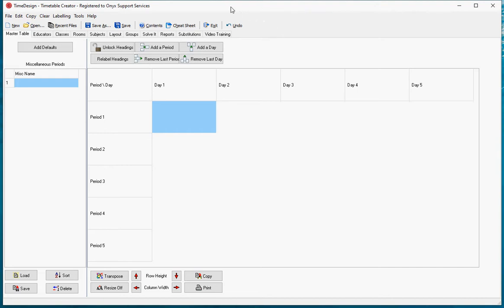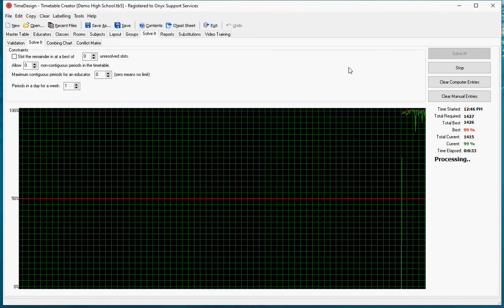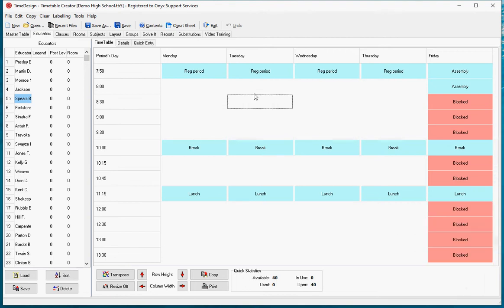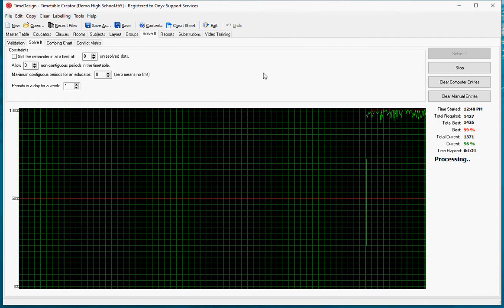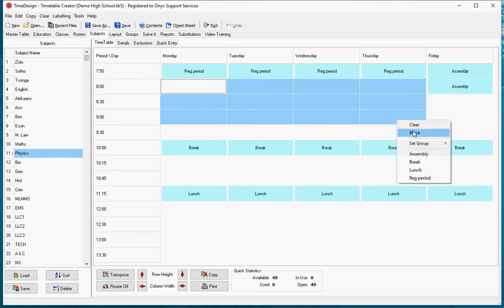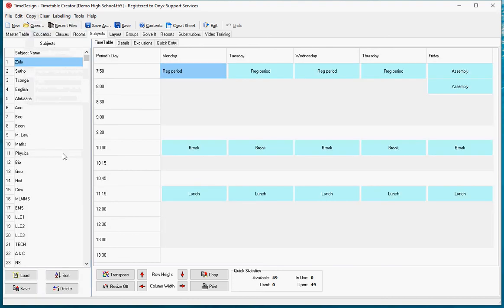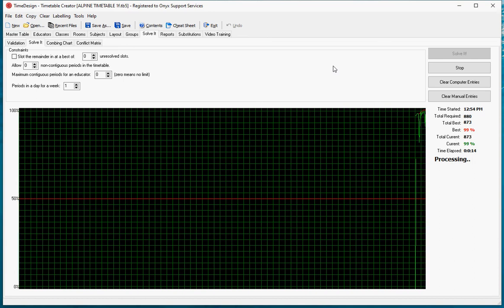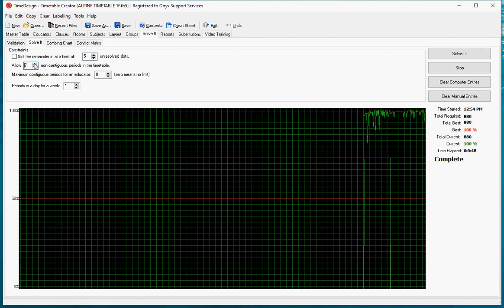TimeDesign Solving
This is a few tips and pointers to assist you in the solving process of your timetable.